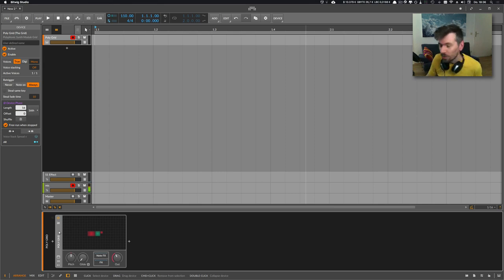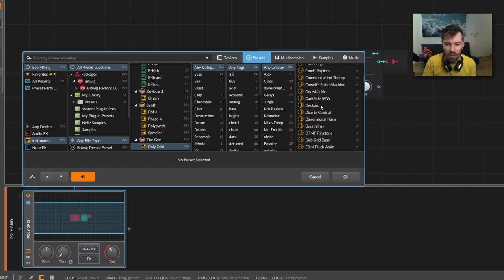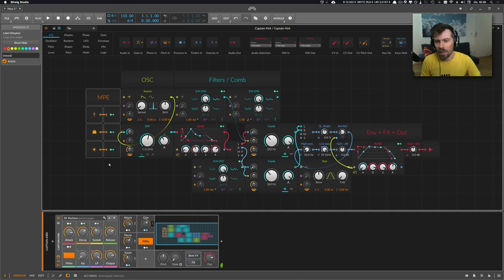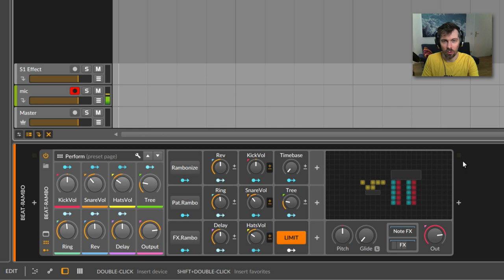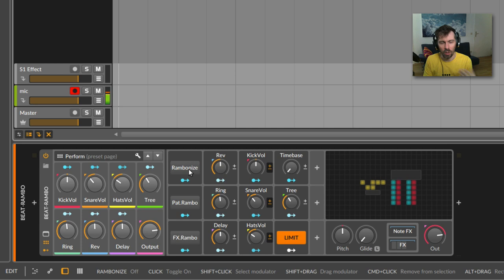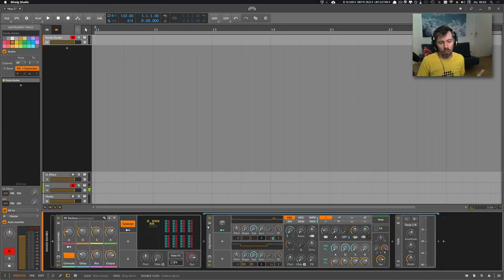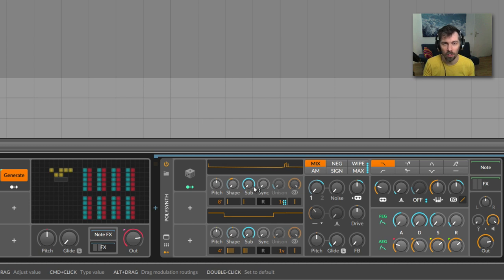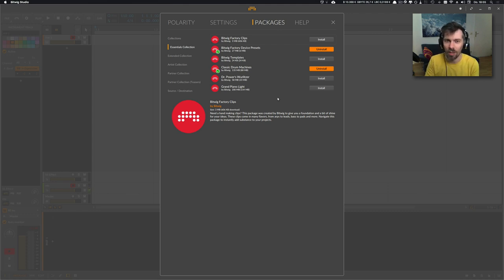Bitwig Studio 3.0 - Best DAW on the market right now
Bitwig Studio 3.0 is released. I created some presets for the released and wanted to show a few of them. 🔥🔥🔥 Download the Bitwig Demo and decide for yourself